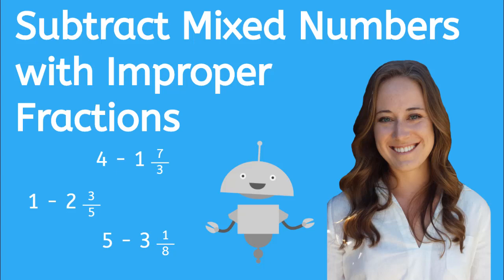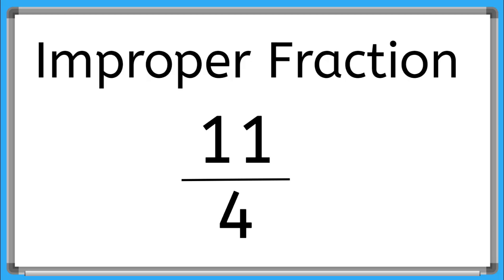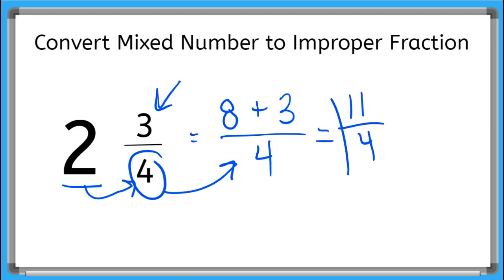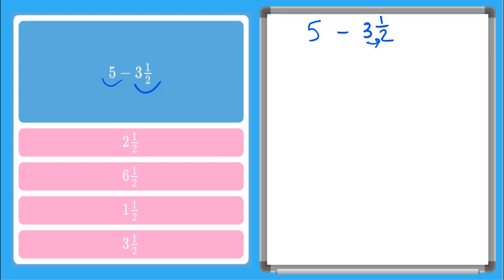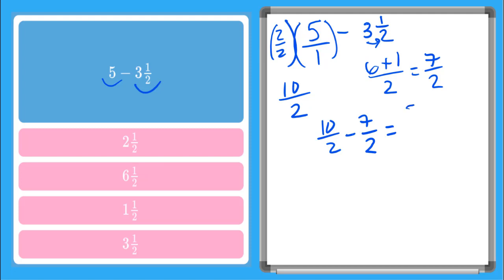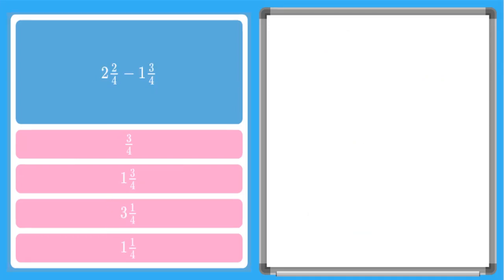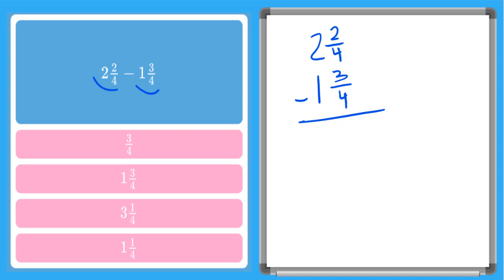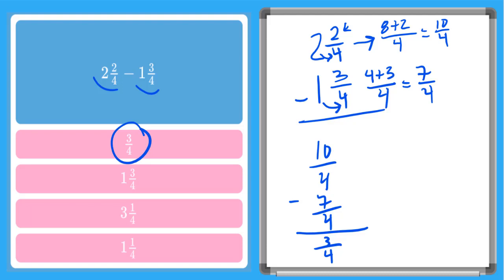How to Subtract Mixed Numbers and Improper Fractions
Learn how to subtract mixed numbers by converting to improper fractions.